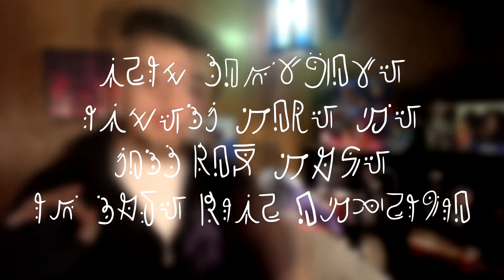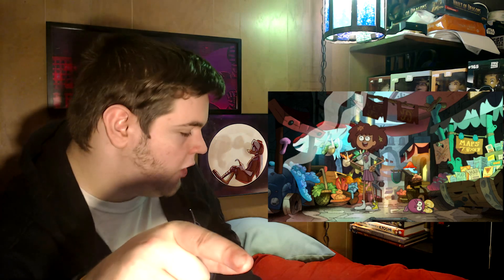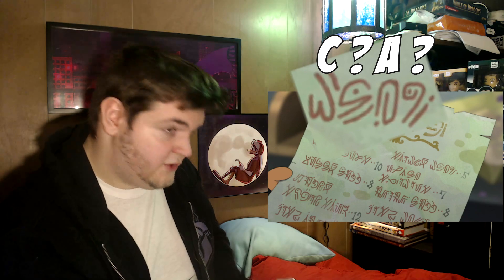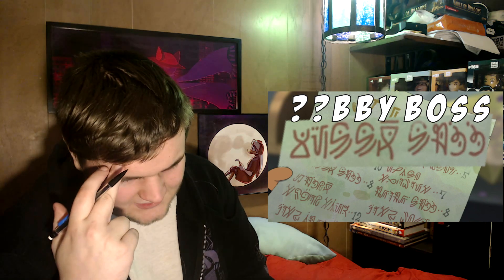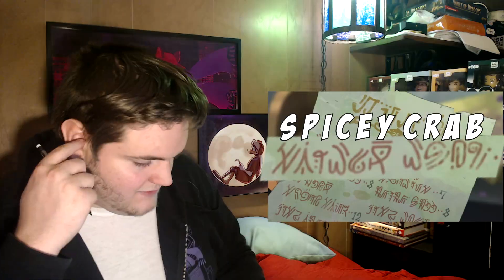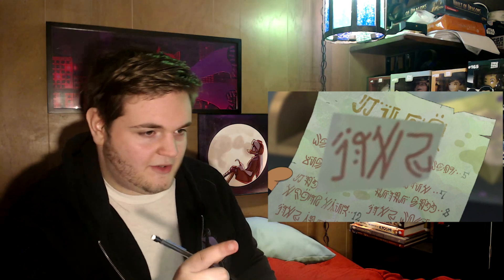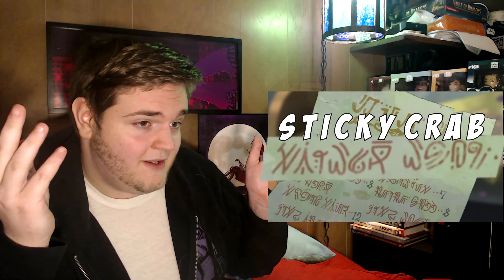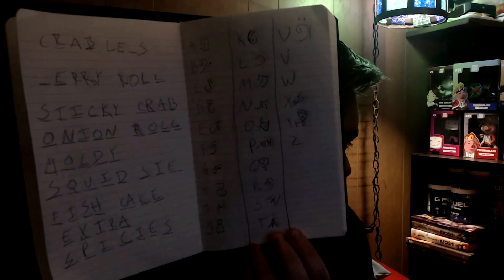Figuring Out Amphibia's Language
The beginning of my journey. I've studied the language, made a font file, paused too many times in the middle of episodes to read it. But this was the beginning, where I just had an extra long recording for Episode 8. Honestly this vid is it's own thing because the extra value I place on it haha.

*—Infos—*
Originally Recorded: Wednesday, March 24, 2021, 03:45:02 AM

*—TimeStamps—*
[Opening] - 0:00
[Intro] - 0:18
[Beginning Translating] - 0:46
[Menu Translating] -1:42
[Outro] - 6:28
[End Edit] - 6:59

*—Music Used—*
Deltarune Soundtrack - "NOWS YOUR CHANCE TO BE A"
Deltarune Soundtrack - "A Cyber's World"
Deltarune Soundtrack - "BIG SHOT"
Undertale Soundtrack - "Bonetrousle"
Undertale Soundtrack - "Last Goodbye"